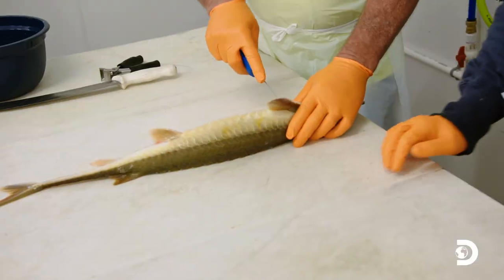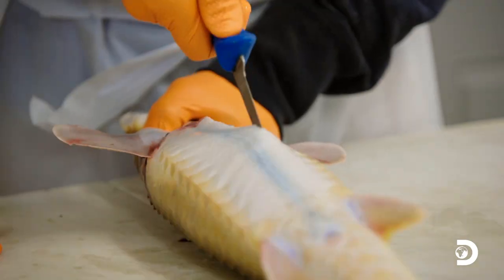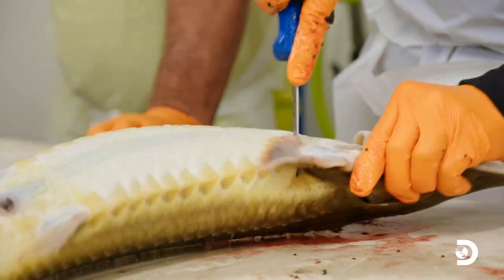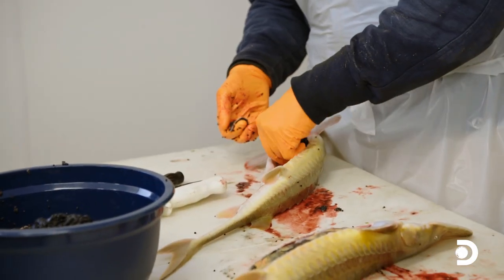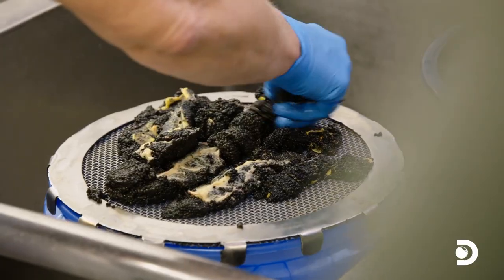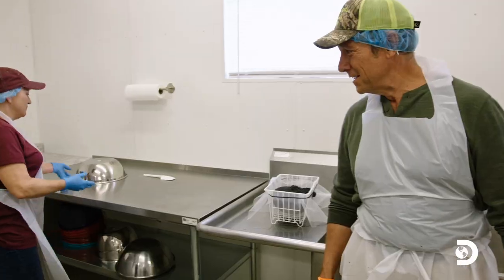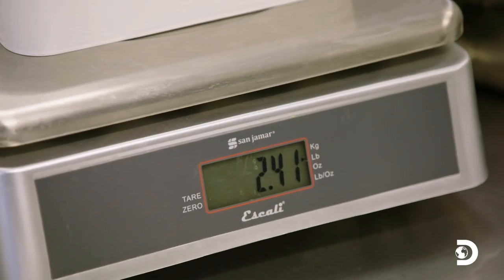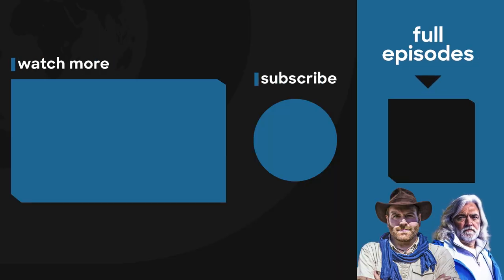Mike Rowe Harvests Mississippi Caviar | Dirty Jobs